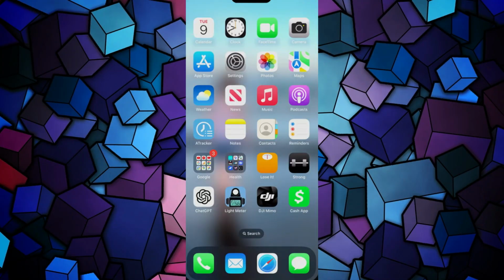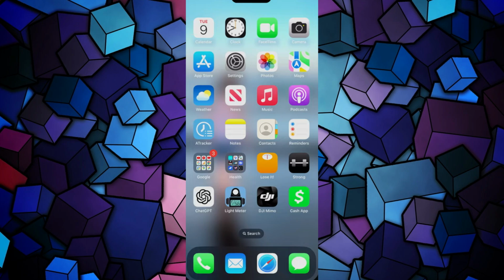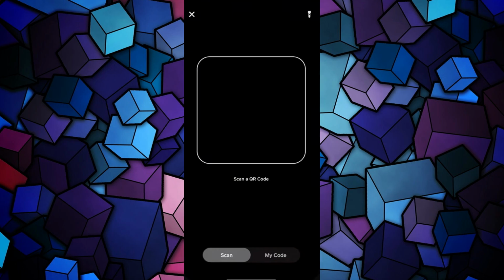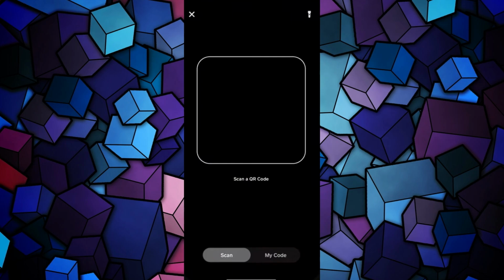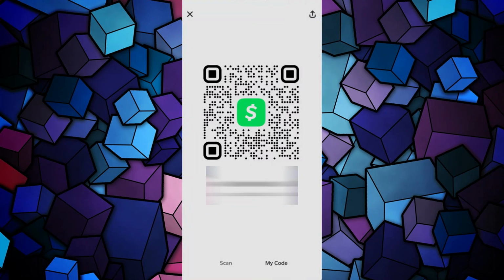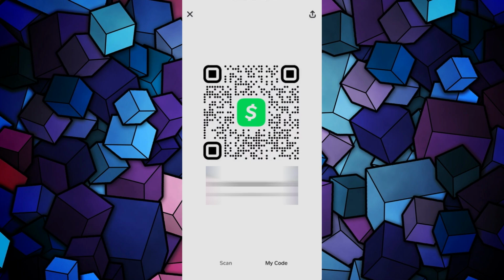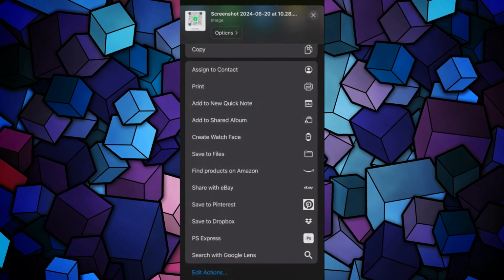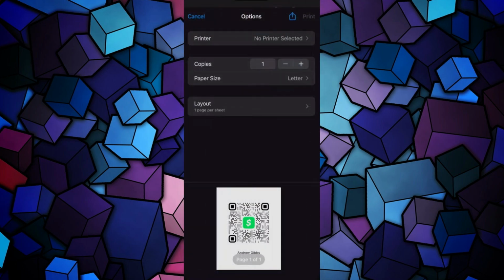How To Find And Use Cash App QR Code | Enable QR Code On Cash App (2024)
Finding and Using Cash App QR Code | Enable QR Code on Cash App (2024)

This guide will show you how to find and use your Cash App QR code in 2024. Follow these steps to enable QR code functionality and make transactions easily.